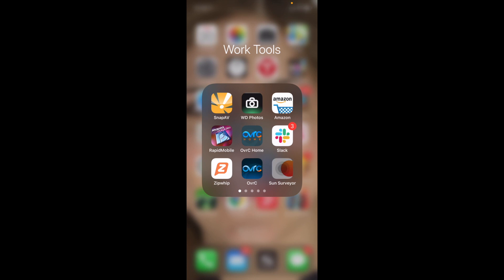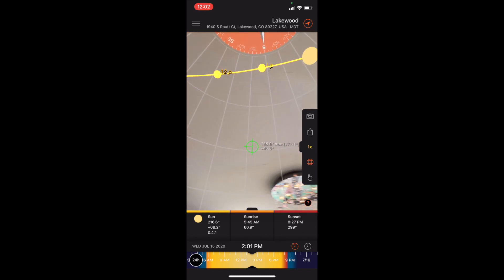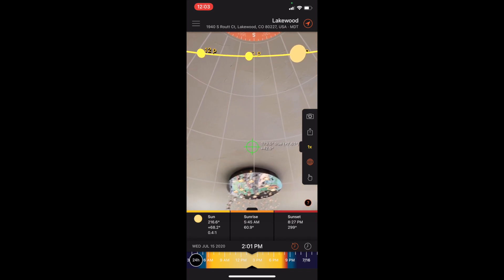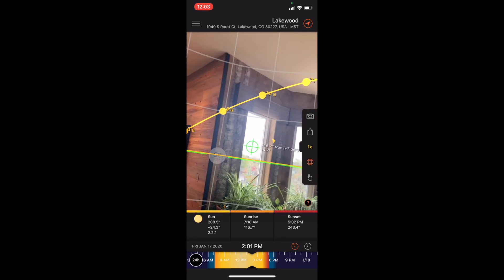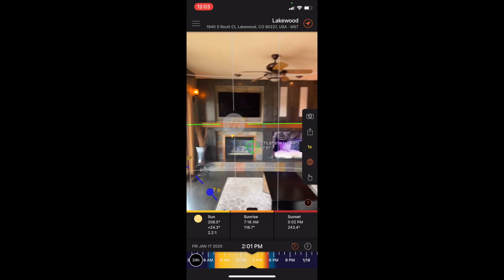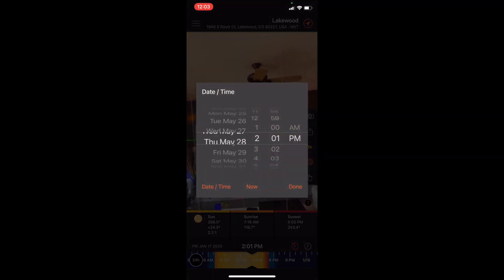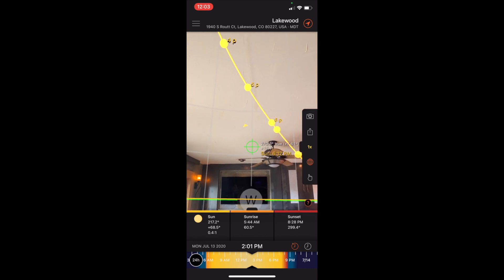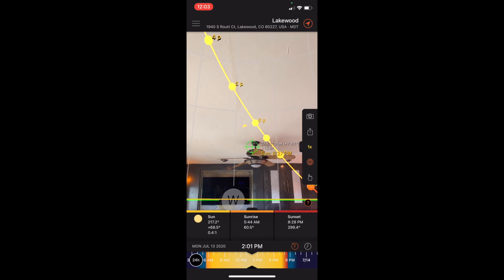PM - Sun Position Demo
Sun Position App for planning Shade Installs